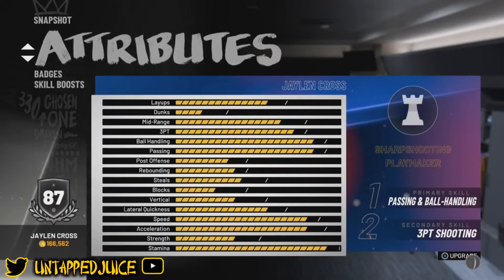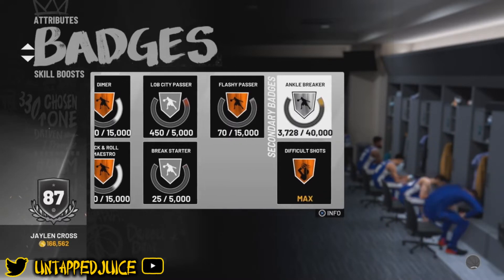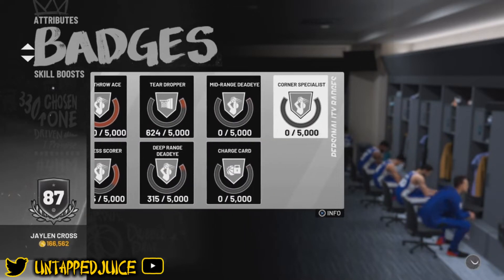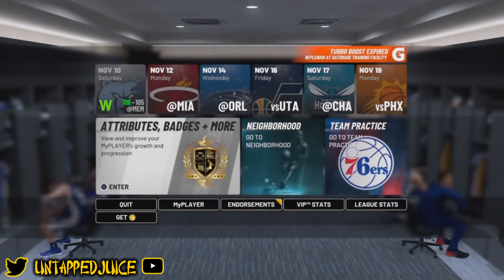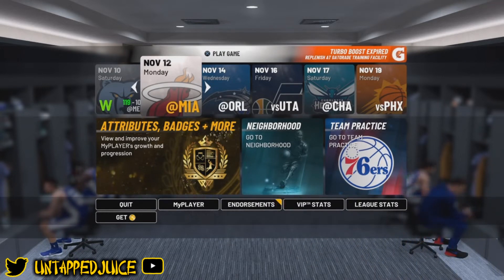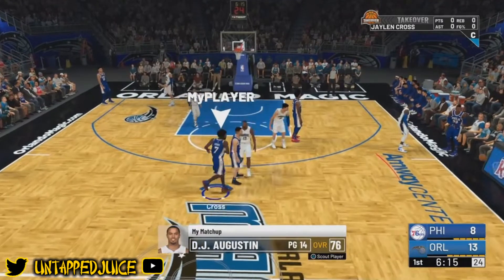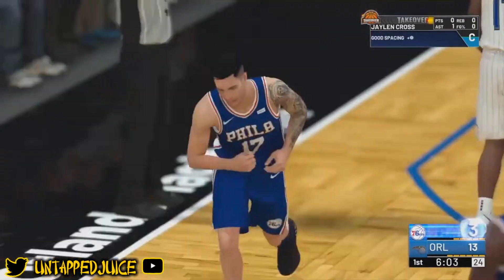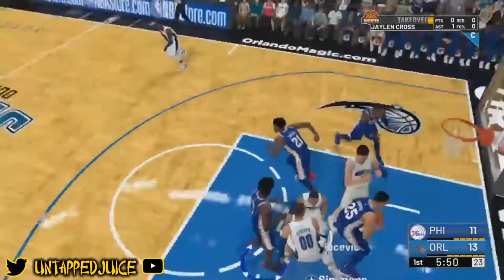*NEW* NBA 2K19 EASY FASTEST WAY TO GET ALL BADGES IN UNDER A HOUR {WATCH THIS BEFORE THEY PATCH IT}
*NEW* NBA 2K19 FASTEST WAY TO GET ALL BADGES IN UNDER A HOUR {WATCH THIS BEFORE THEY PATCH IT} NOW THIS IS HOW I GOT ALL MY BADGES FOR MY MYPLAYER FASTEST TO GO TO PRACTICE IN NBA 2K19 THIS WORKS WITH ALL POSITIONS CENTER SMALL FORWARDS POWER FORWORDS SHOOTING GUARDS POINT GUARD GO OUT THERE AND GET YOUR BADGES
You want Anime? Gaming? Comedy? Then you came to the right place, This is UntappedJuice bringing you Live Battles, Machinimas, Gaming News, Playthroughs and more! Don't forget to leave a Rating!】
▬▬▬▬▬▬▬▬▬▬▬▬ஜ۩۞۩ஜ▬▬▬▬▬▬▬▬▬▬▬▬▬

Dimante_swag *My shit is old dont judge*
Wanna Play @UntappedJuice PSN
Extra Tags\